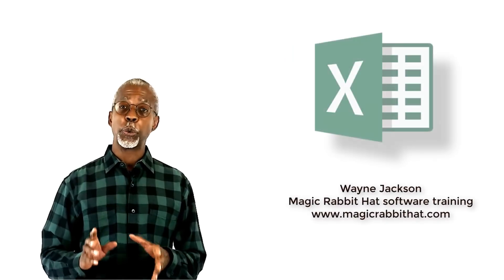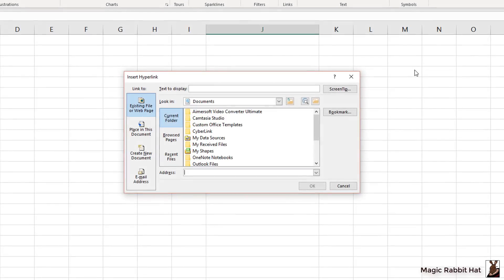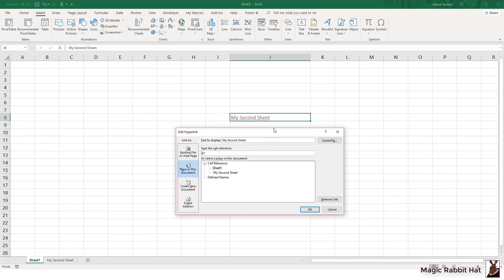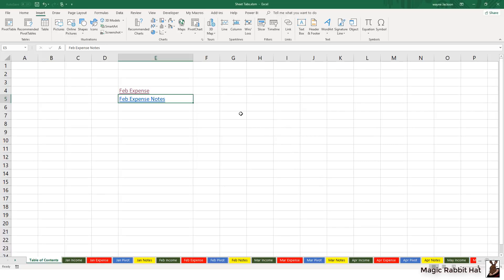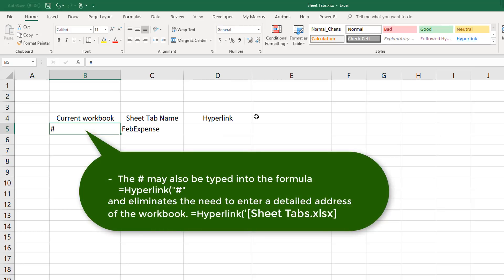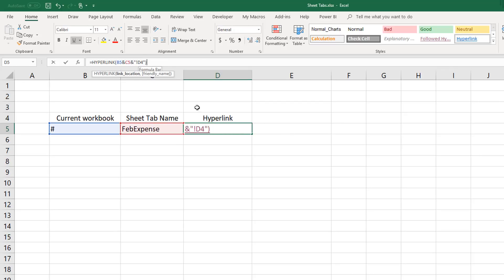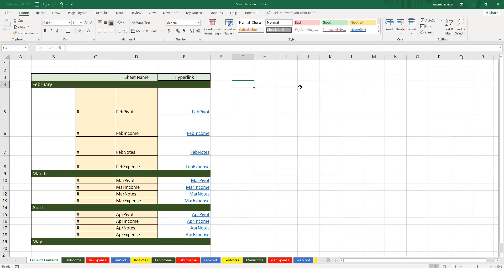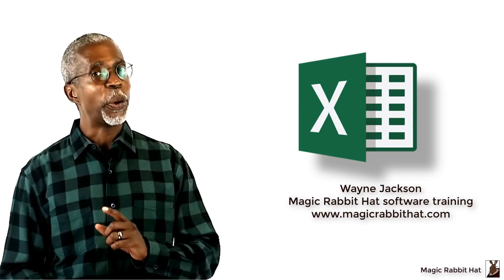Use Hyperlinks To Create A Table Of Contents In Microsoft Excel (No programming)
Excel workbook sheet tabs can multiply fast.
I’ll show you how to use hyperlinks to create an easy Table Of Contents in your Microsoft Excel Workbook.
No macros
No programming
All natural ingredients!